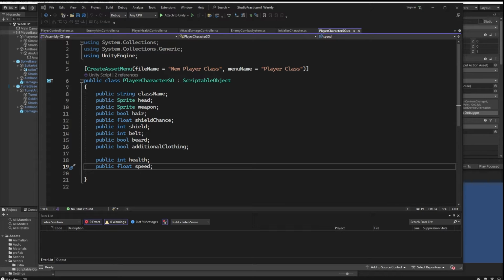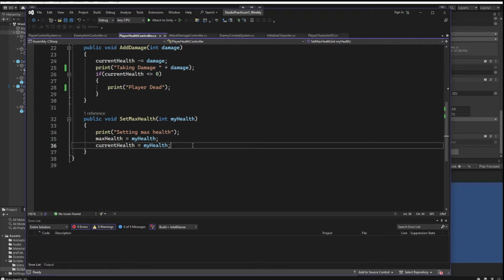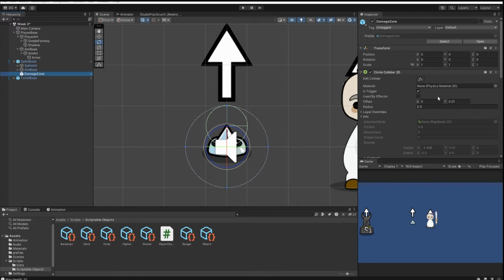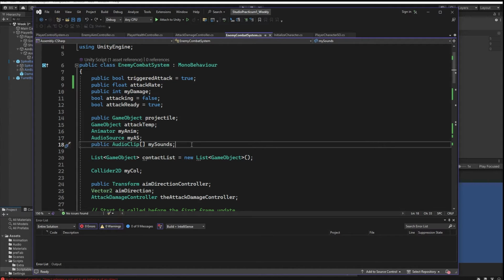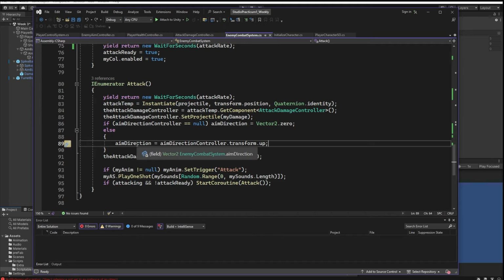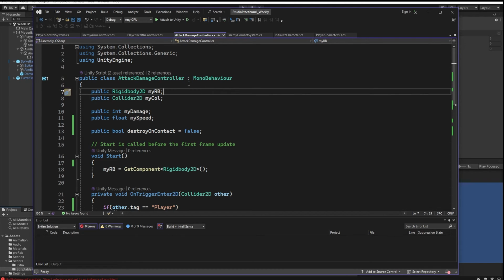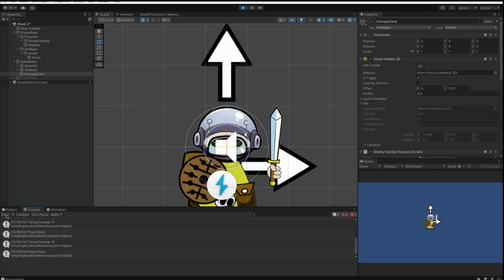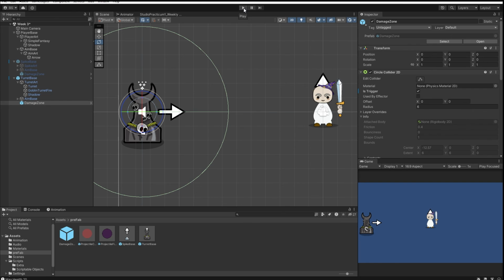Make Your Game - 2D, Top Down, Twin Stick Shooter – E5 Hazards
Welcome everyone to a new series on my channel. It's been a long time since I've made videos, so please forgive any mistakes that I make with the production. This series is going to concentrate on creating a 2D Top Down, Twin Stick Shooter using Unity. This series is being created as a supplement to a course I teach at Centennial College located in Toronto, Canada. I'll only be covering the basics in this series, we cover a lot more in class, but it's enough to get you started making your own game.

In this episode we explore creating hazards that will damage the player.

If you'd like to download the game that was shown in the video the intro video you can find it If you'd like to try some of the games my students' have created in the past, you can find them Enjoy!